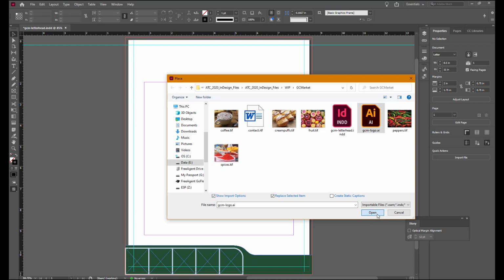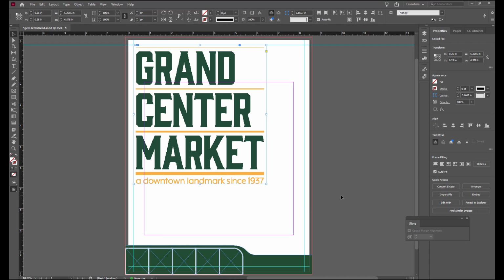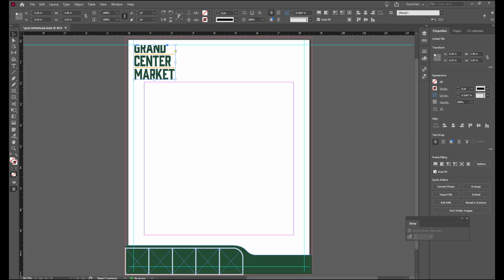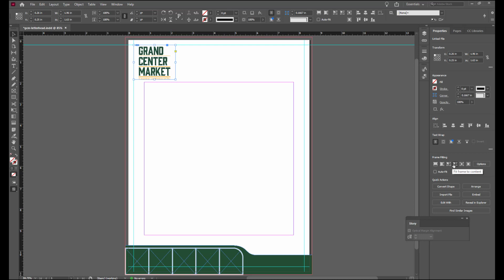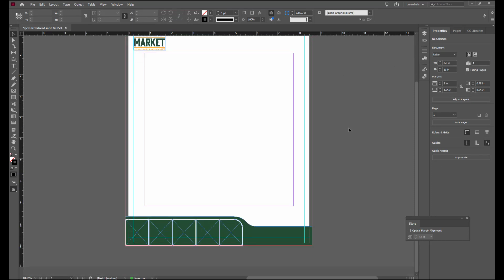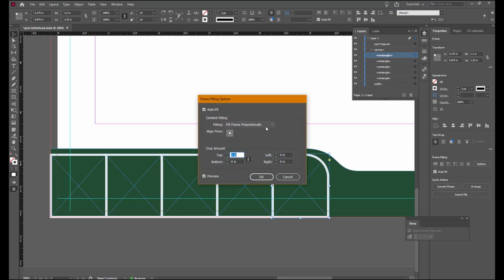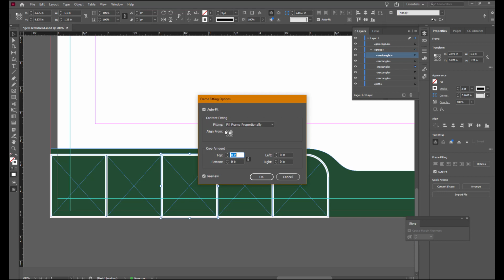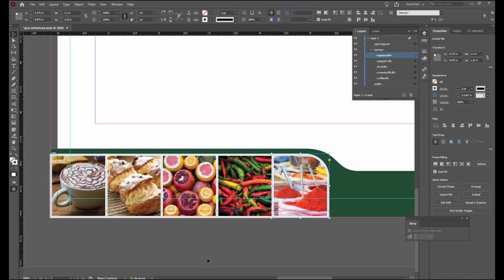Indesign 2020 Stage 3